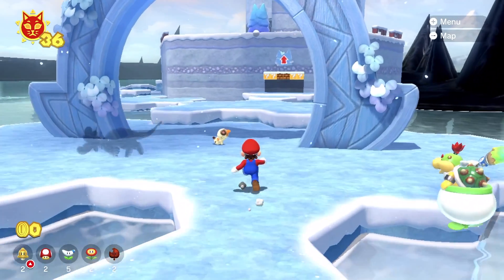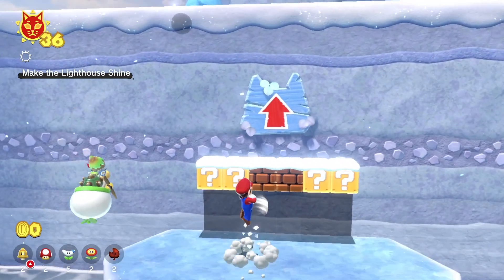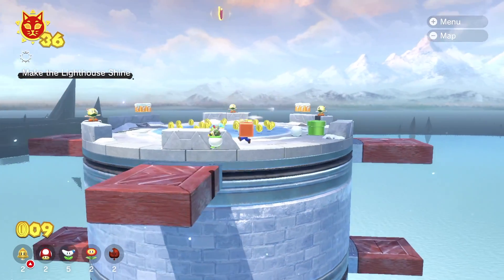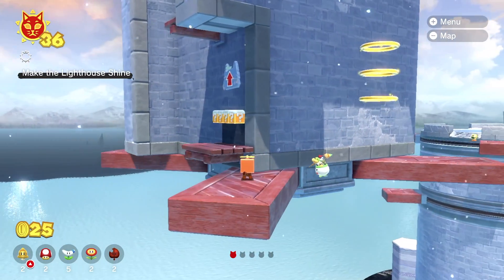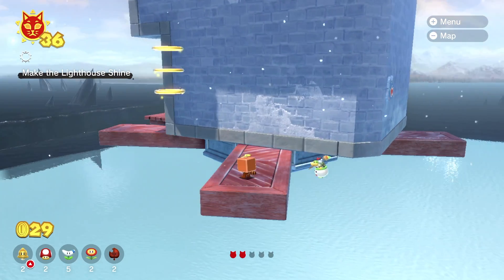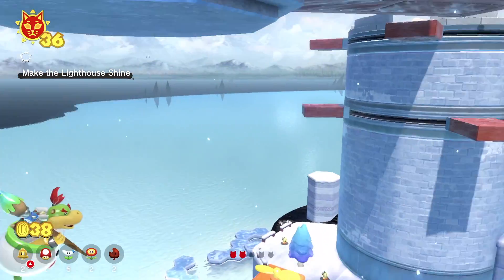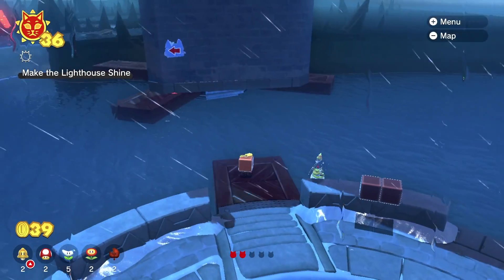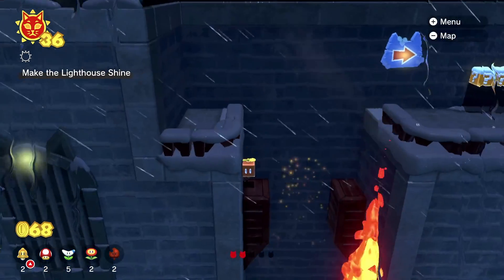Crisp Climb Castle - Bowser's Fury Ep. 7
Today we take on Crisp Climb Castle in Bowser's Fury!